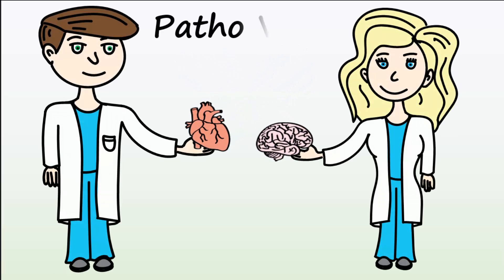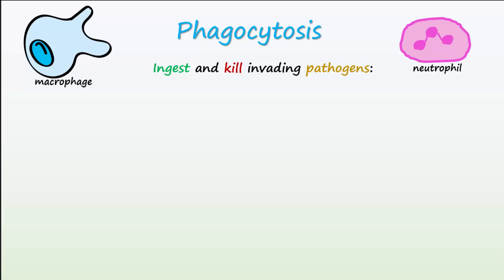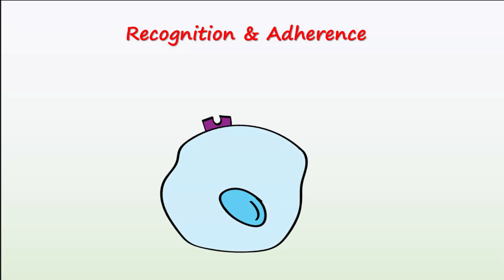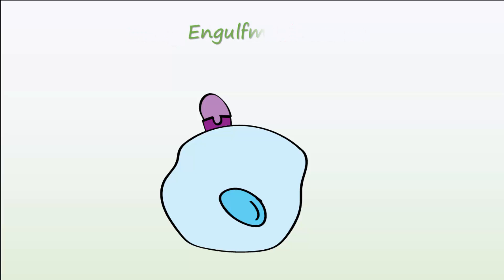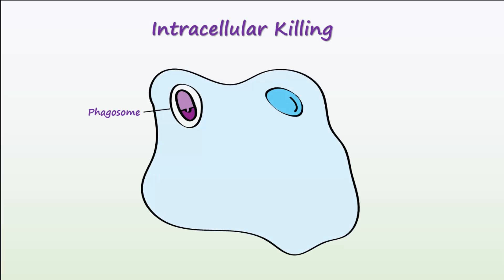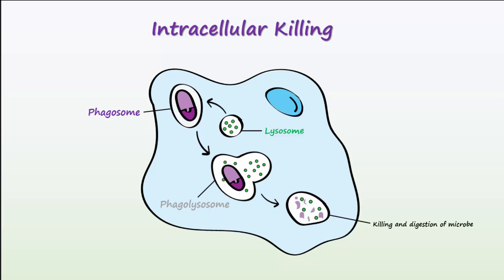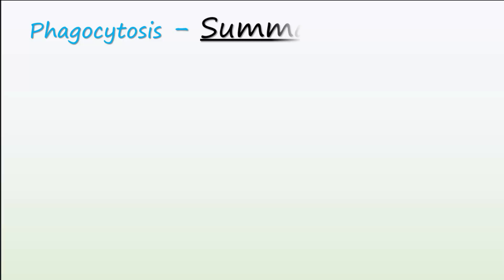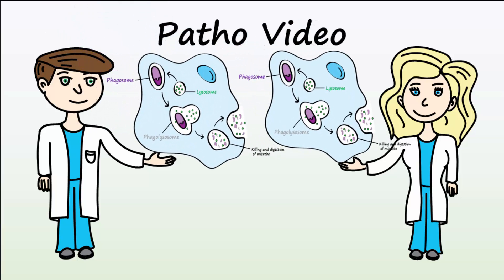Phagocytosis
Covers the 3 main steps of phagocytosis including: recognition and adherance, engulfment, and intracellular killing.